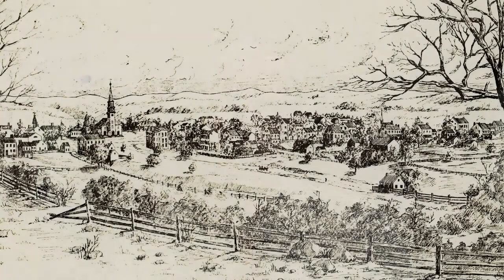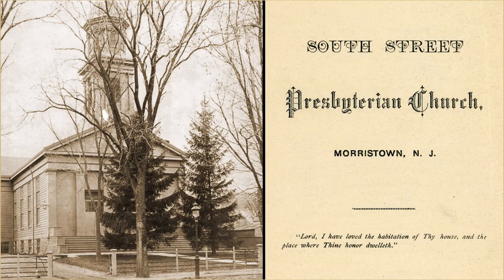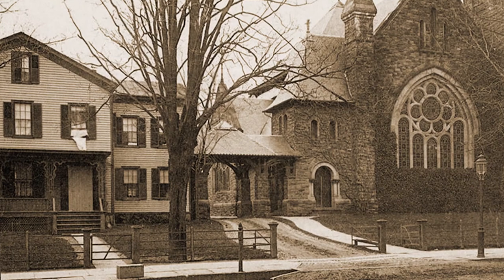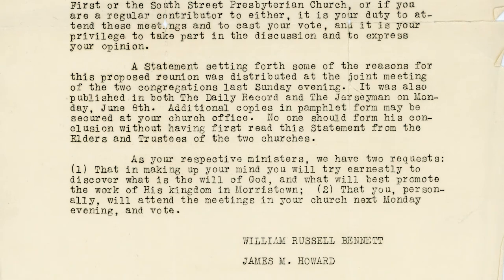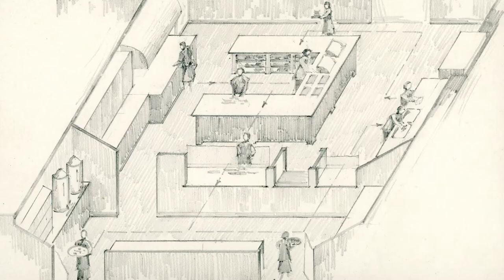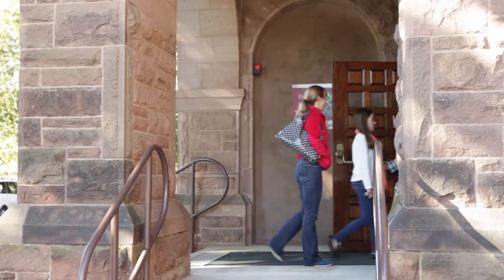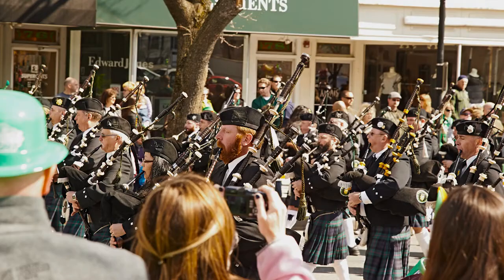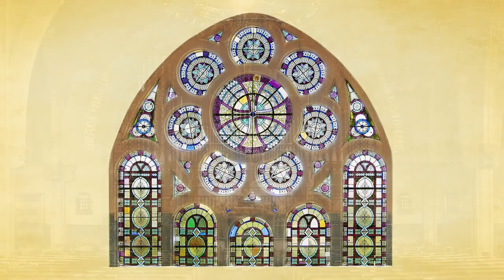South Street Presbyterian Church